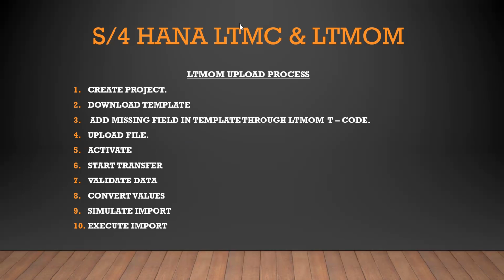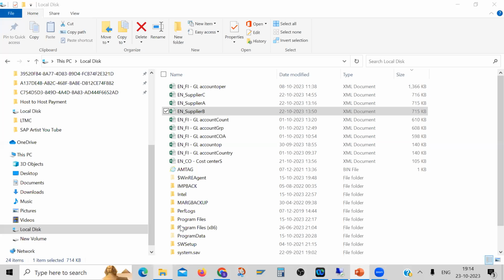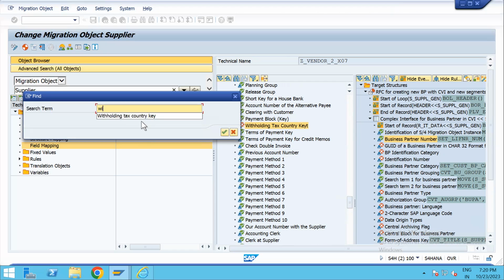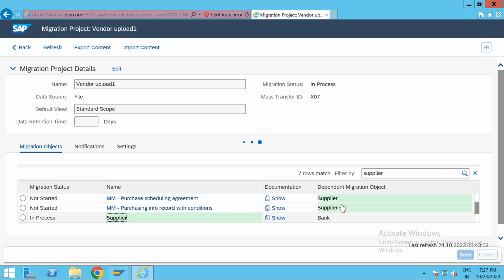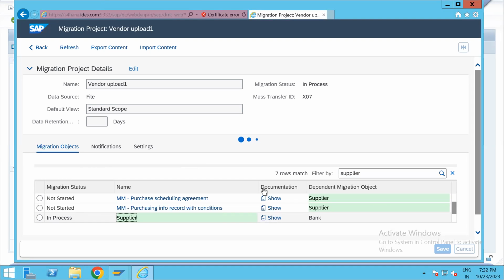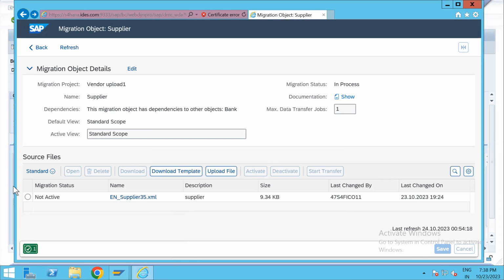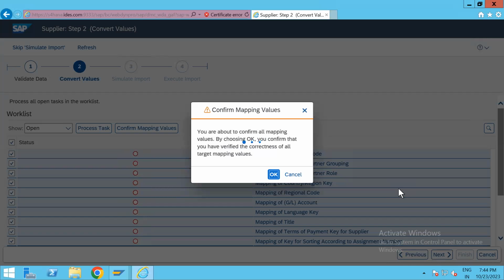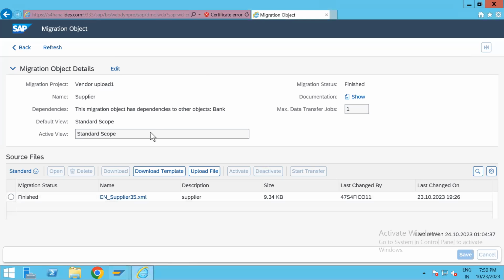"Mastering SAP S/4HANA Data Migration with LTMC & LTMOM"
Welcome to our comprehensive guide on SAP S/4HANA data migration using the powerful tools LTMC and LTMOM. If you're looking to seamlessly transfer your data to the next level of enterprise resource planning, you're in the right place.

In this video, we'll walk you through the entire process, step by step, to ensure a successful data migration to SAP S/4HANA. Whether you're an experienced SAP professional or just starting your journey, this tutorial will provide valuable insights and best practices to make your migration project a breeze.

Key Points Covered:

1. Introduction to SAP S/4HANA and its significance.
2. Overview of LTMC (Legacy Transfer Migration Cockpit) and LTMOM      (Migration Object Modeler).
3. Preparing your data for migration.
4. Configuring LTMC and LTMOM for your specific business needs.
5.  Step-by-step guide on data extraction, transformation, and loading.
6.  Data validation.

By the end of this video, you'll have the knowledge and confidence to execute successful data migrations in SAP S/4HANA with LTMC and LTMOM.